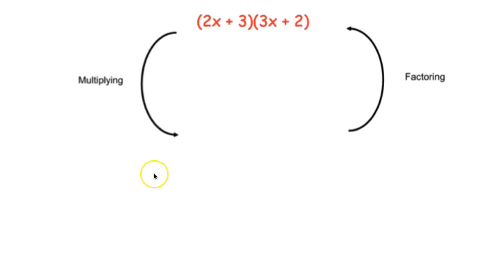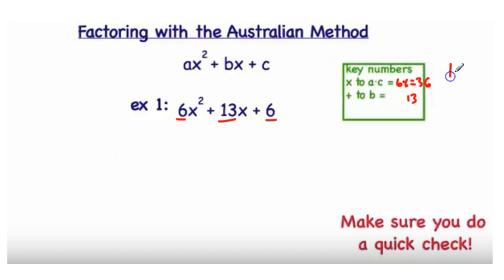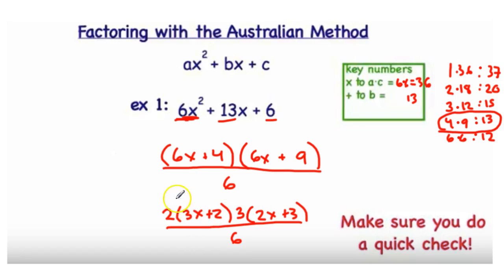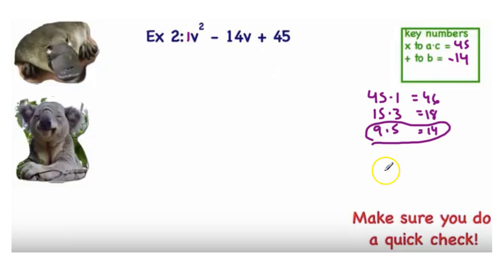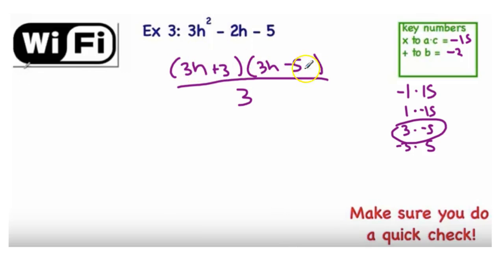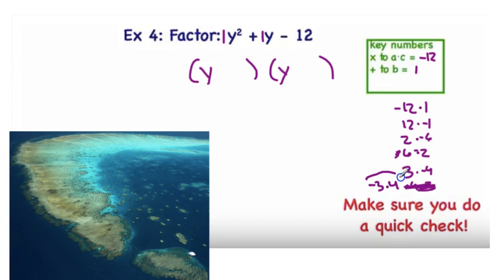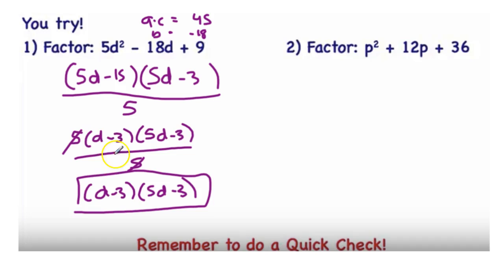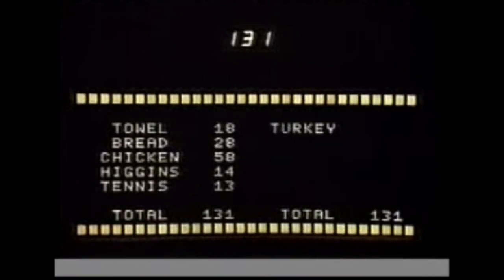8.4 Factoring Trinomials